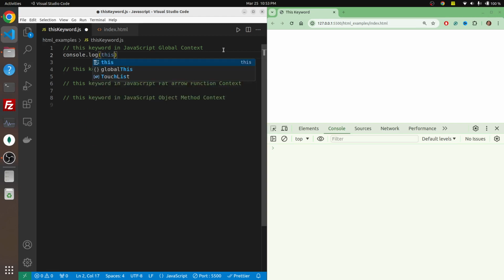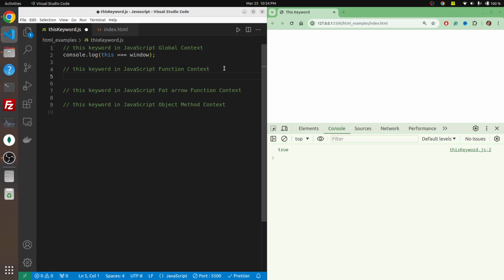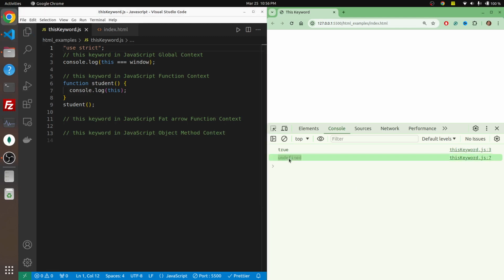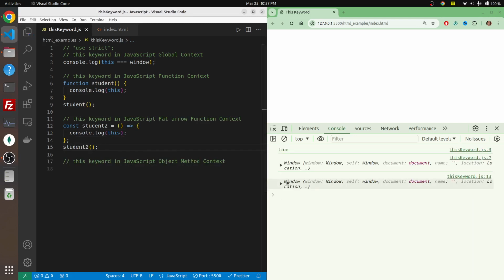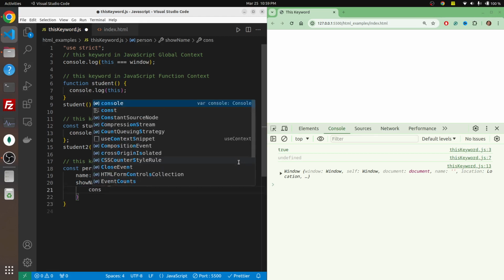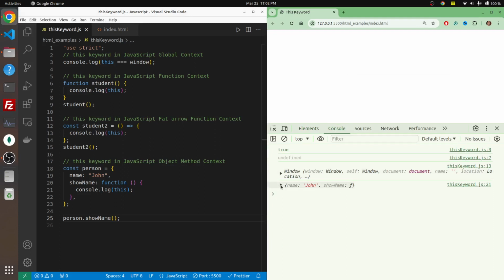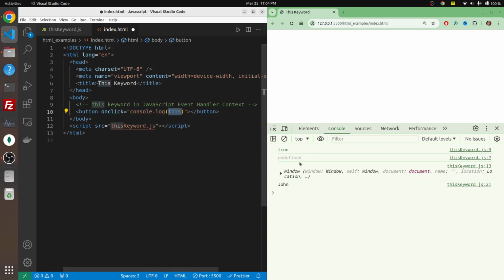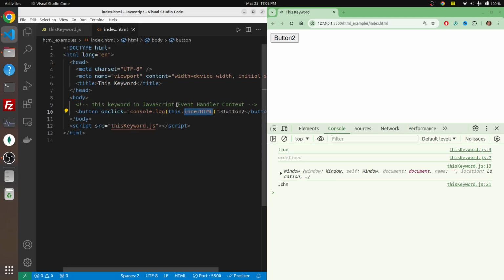Understand this keyword in JavaScript | JavaScript tutorials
This video is about one of the most fundamental and confusing concepts in JavaScript: the 'this' keyword. Understanding how 'this' works is crucial for writing efficient and bug-free JavaScript code.

This comprehensive tutorial will cover everything you need about 'this' in JavaScript. Starting from the basics, we'll explain what 'this' refers to in different contexts, including global scope, function scope, and object context. We'll demystify its behavior in various scenarios such as regular functions, arrow functions, event handlers, and object methods.

By the end of this tutorial, you'll have a solid grasp of how to effectively use the 'this' keyword in your JavaScript code.